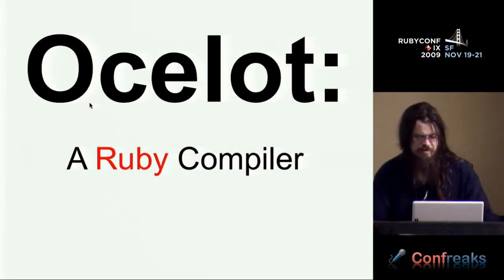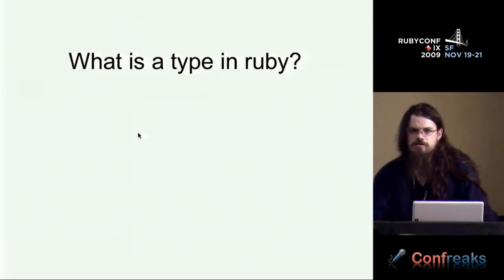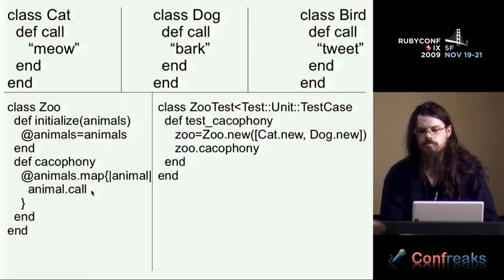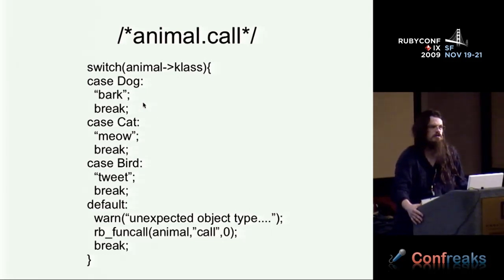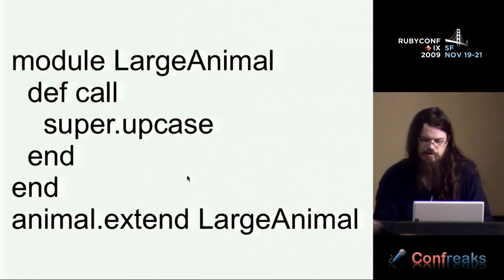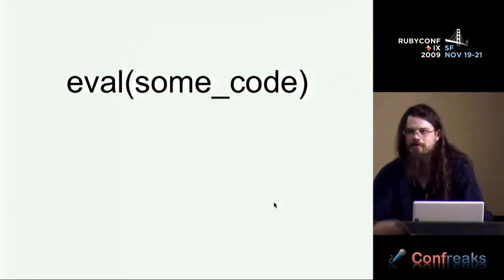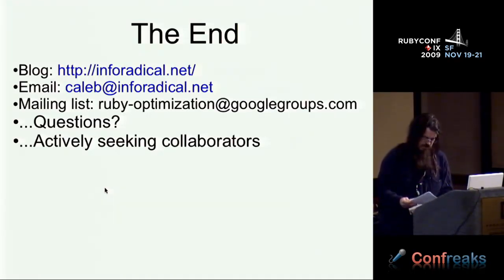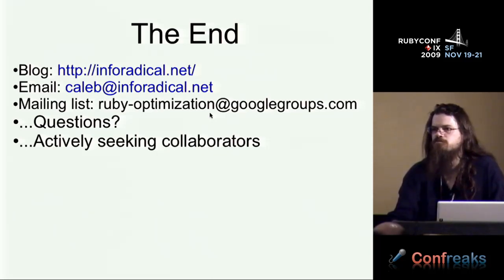RubyConf 2009 - Towards a Ruby compiler by: Caleb Clausen